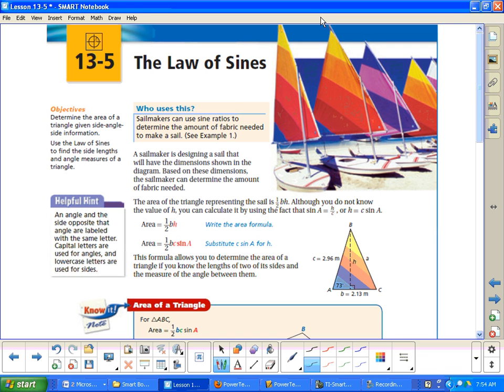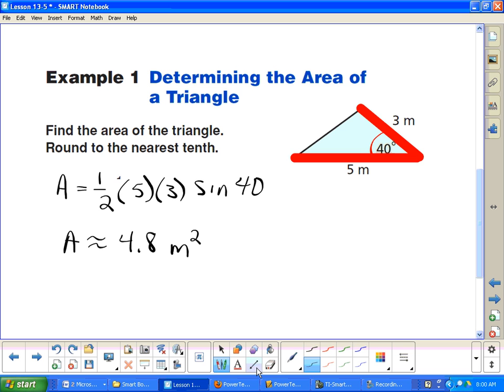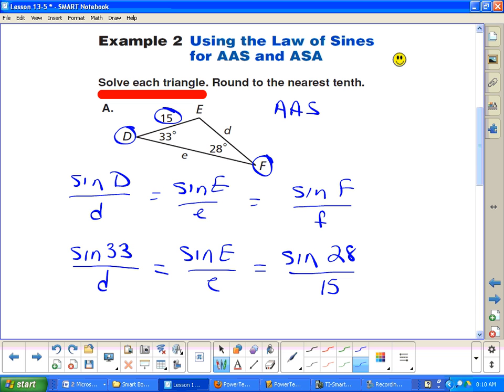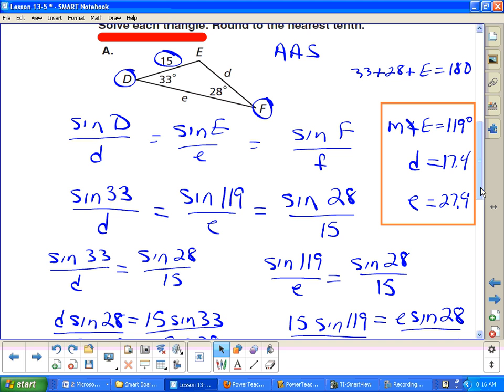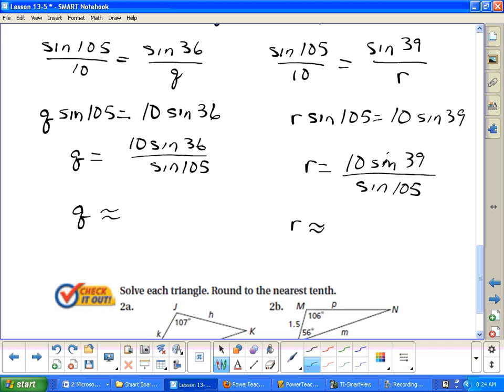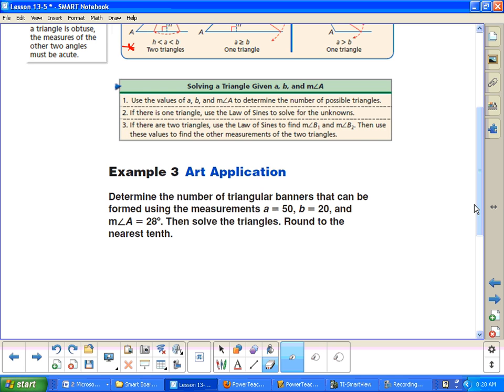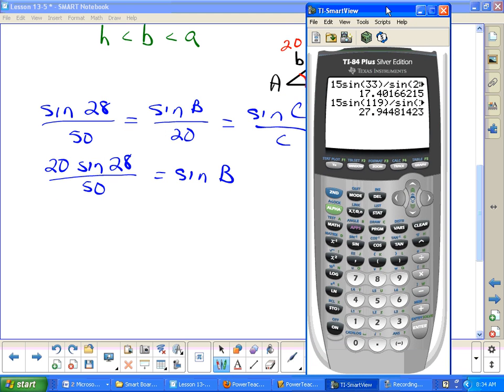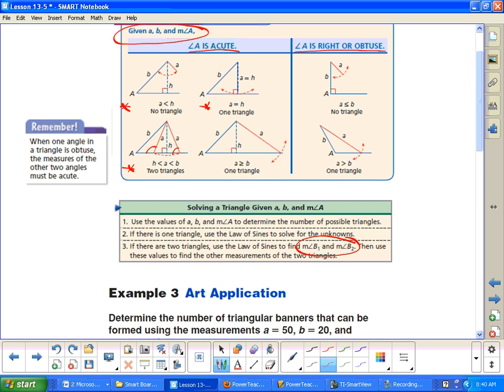Algebra C Lesson 13 5 A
Algebra C Lesson 13-5, Law of Sines